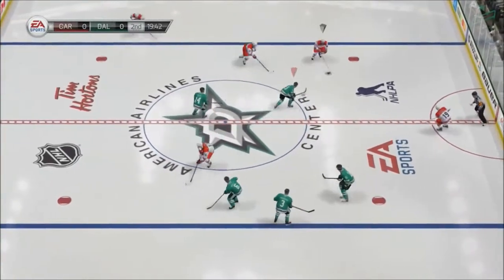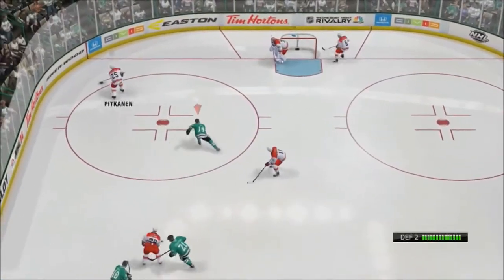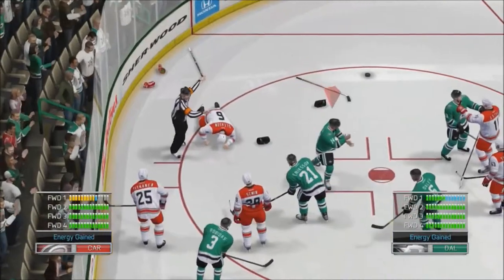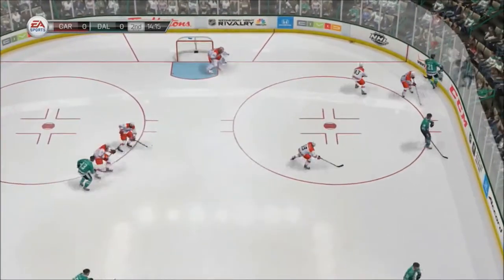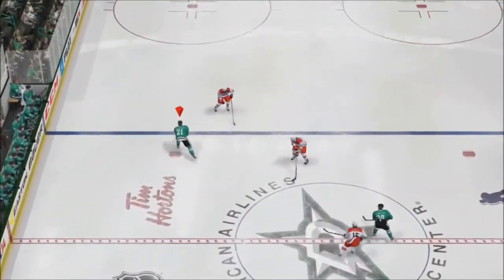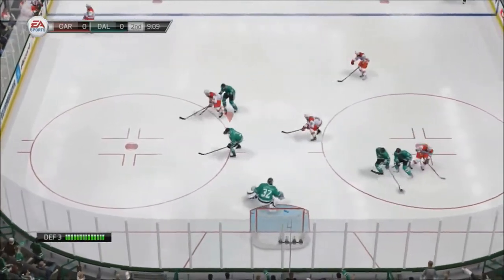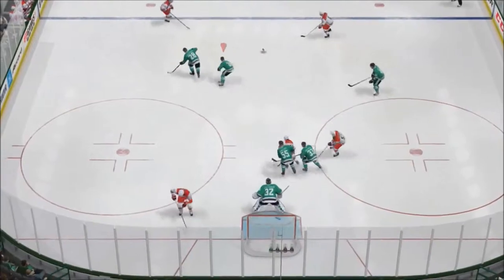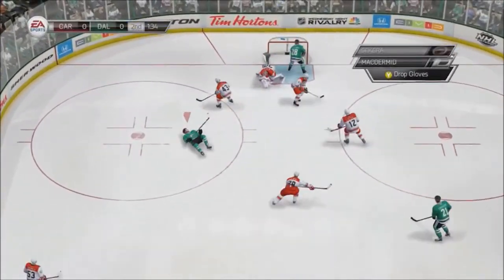NHL 14 - Dallas Stars vs Carolina Hurricanes (2nd Period)